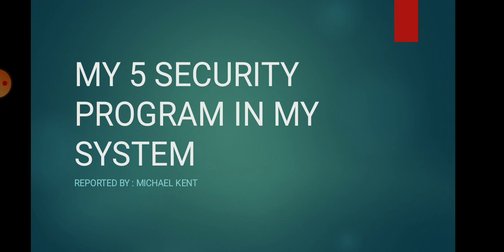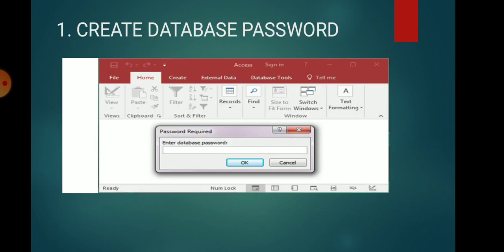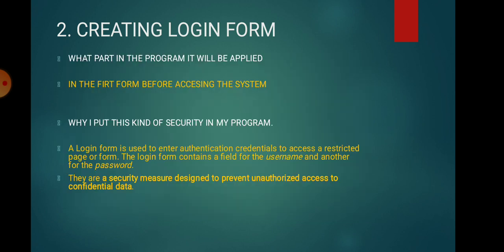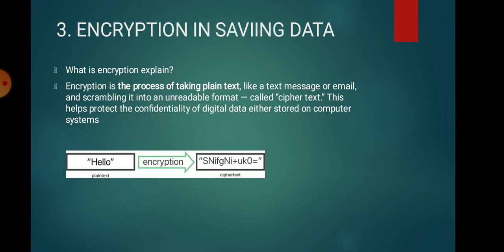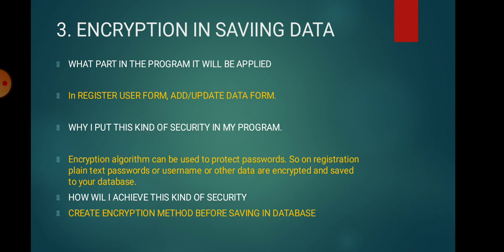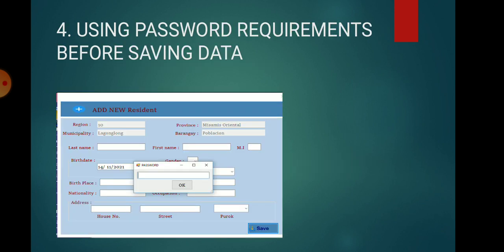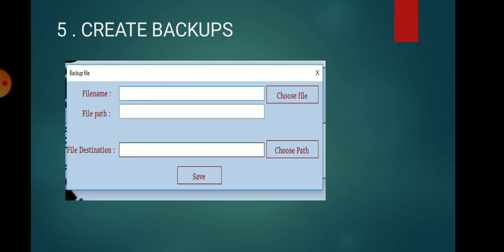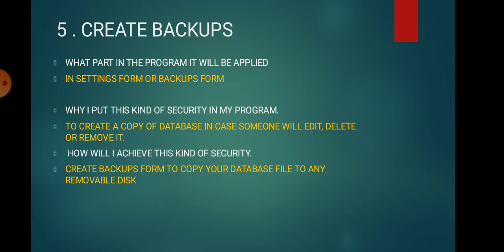MY 5 SECURITY PROGRAM